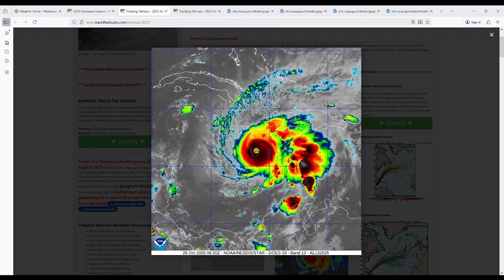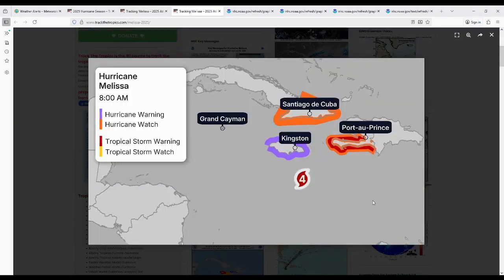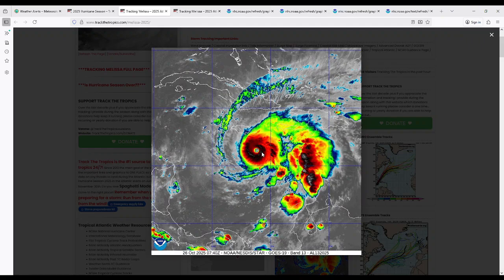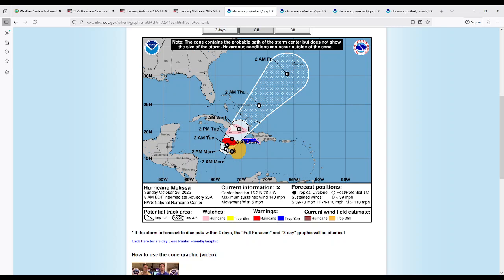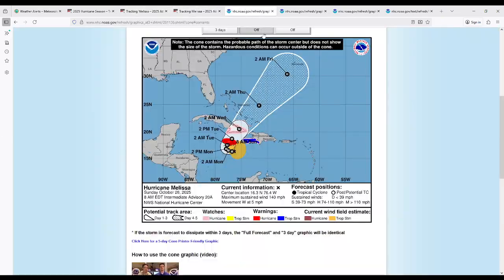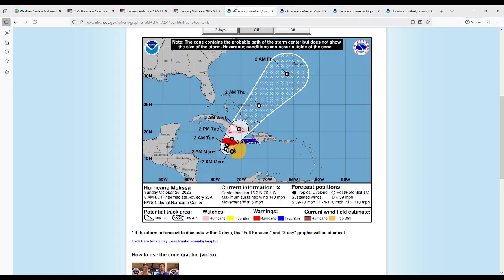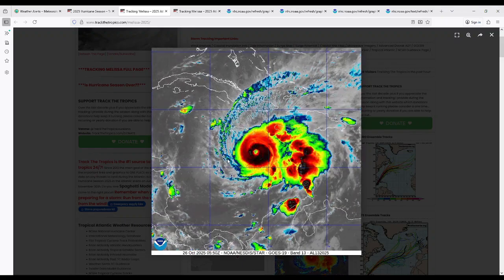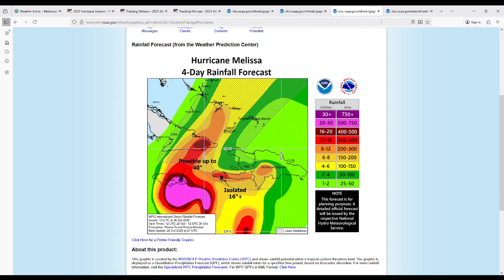CAT 4 HURRICANE MELISSA PEAK INTENSITY IN 24 HRS, SLIGHT WESTWARD TRACK SHIFT!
Hurricane Melissa underwent rapid intensifaction on Saturday night making it now a strong Cat 4 Hurricane with max winds at 140 MPH!  It is still about 120 SSE of Kingston, Jamaica with a pressure of 952mb as of the 8am EDT advisory from the NHC.

The biggest threat will be flooding and mudslides from all of the heavy rain as most of the island will be on the east side quadrant of the storm. Will it undergo an Eyewall Replacement Cycle and weaken to a CAT 3? Will the track continue to shift west off the the tip of the western side of Jamaica? Time will tell after tonight's advisories.